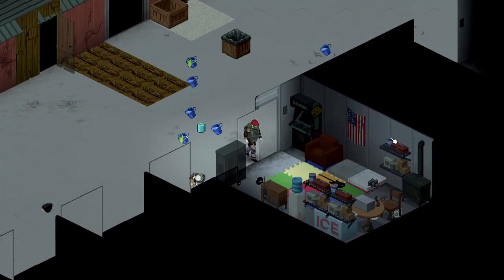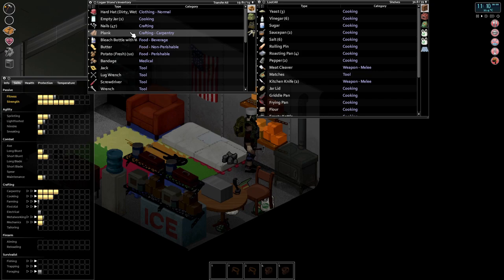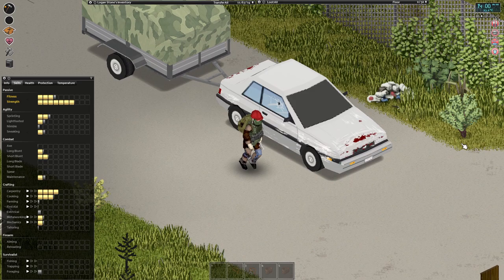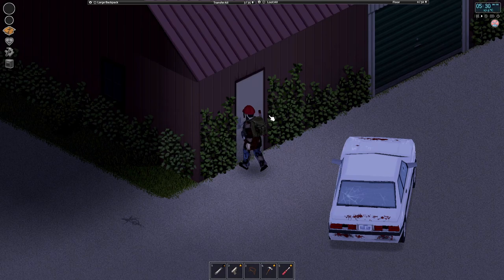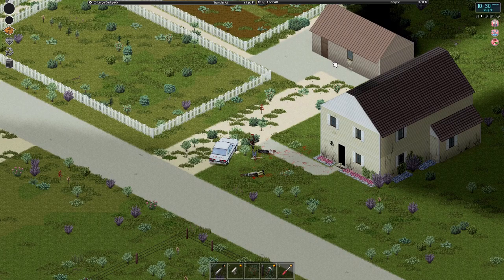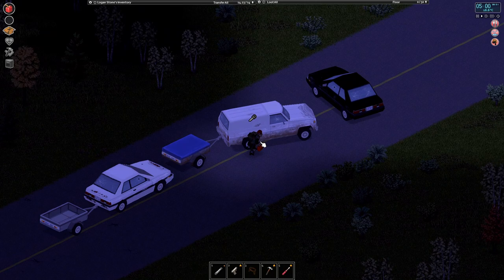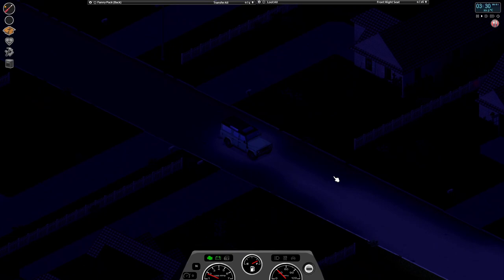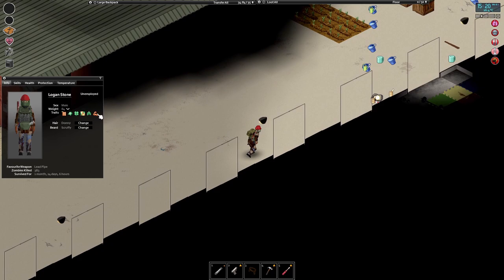Cursed Trailer! | Let's Play Modded Project Zomboid | Ep10 | Build 41.50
There Was No Hope Of Survival.

Project Zomboid to me is the ultimate zombie survival game experience, this game does not hold your hand and will punish you at every turn. Join me in my first Project Zomboid let's play as I struggle to keep our first character in Project Zomboid, Logan Stone, alive against all odds. Battling zombies and the environment whilst keeping him sane and healthy(ish). Will we thrive in this apocalyptic Knox Country? Will our hubris be our downfall? We shall see.

00:00 Start
00:05 Introduction and Showing Off Upgraded Base
02:22 Cooking with Logan Stone
05:15 Metalworking and Trailers
07:30 Mechanics Guide
08:35 Going Exploring!

Thank you to my brother SEEK:id for the awesome background music and outro music!